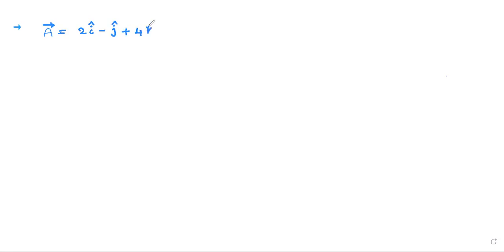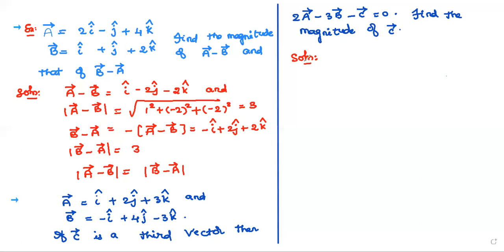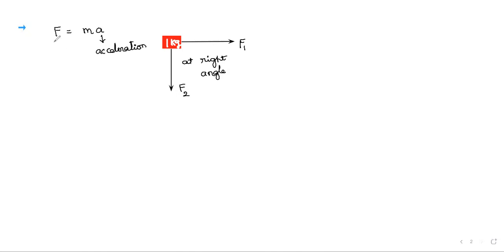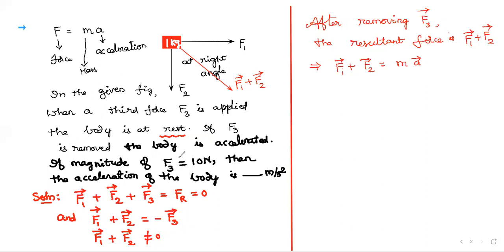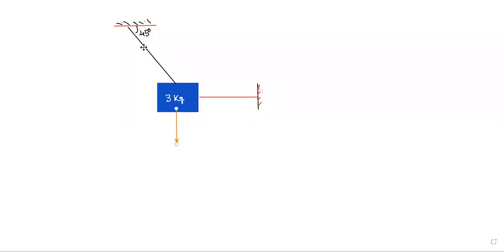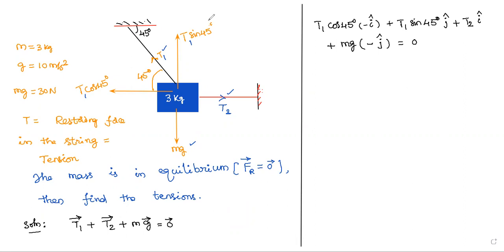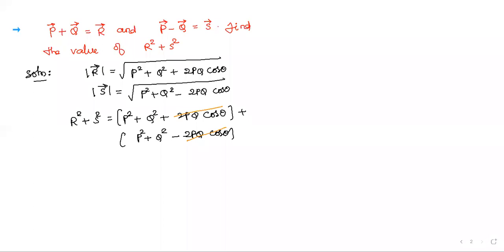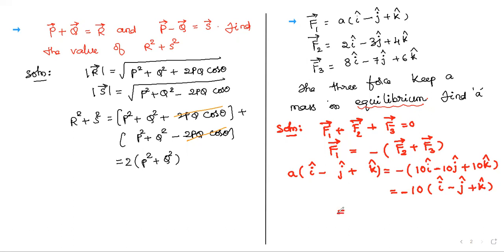VECTORS 14 07 22